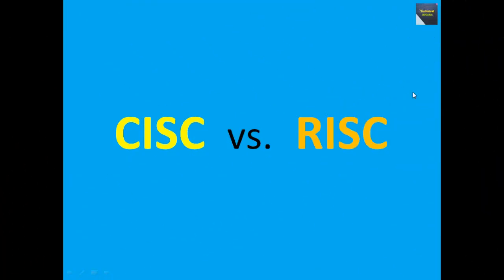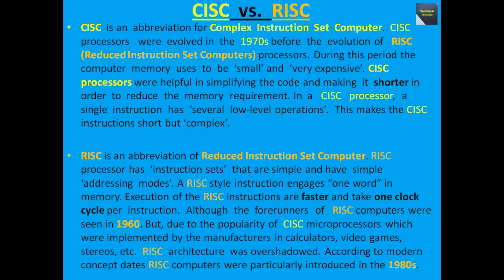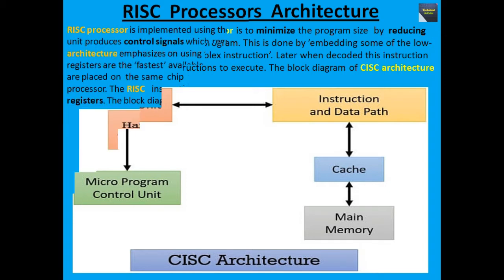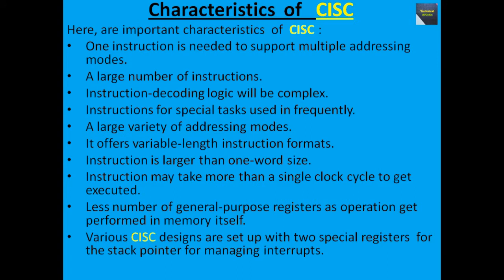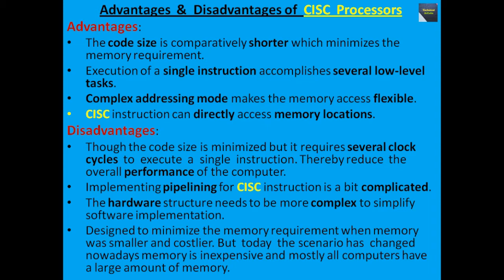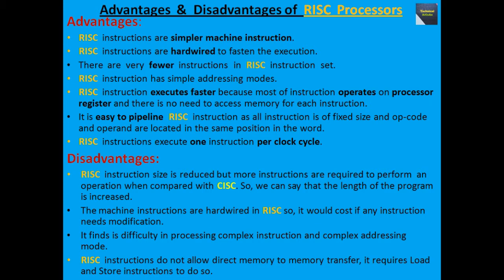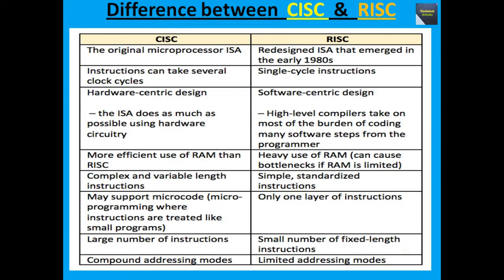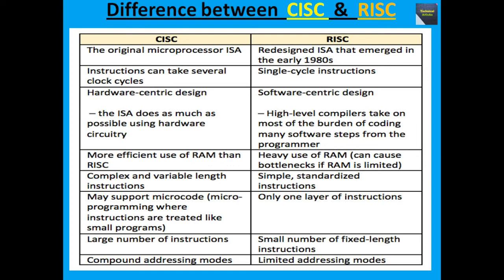CISC vs. RISC | Complex Instruction Set Computer | Reduced Instruction Set Computer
CISC vs. RISC | CISC | RISC

Here we will learn CISC and RISC. This tutorial describes comparison between CISC & RISC. Also discuss what is CISC & RISC. Here, I provide examples of CISC & RISC. CISC stands for Complex Instruction Set Computer. RISC stands for Reduced Instruction Set Computer. In this video, I explain in details of CISC and RISC with proper examples.